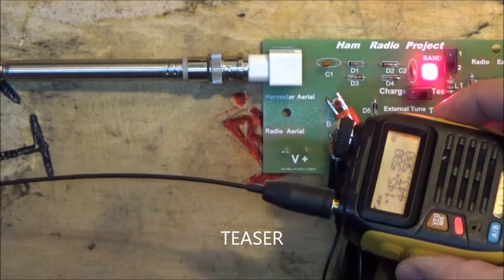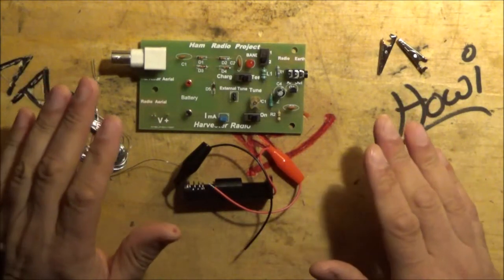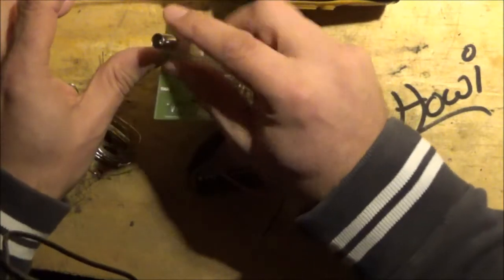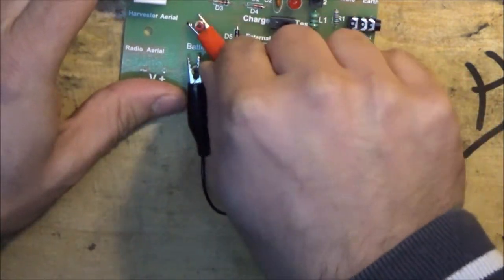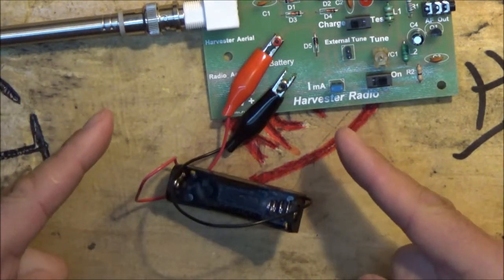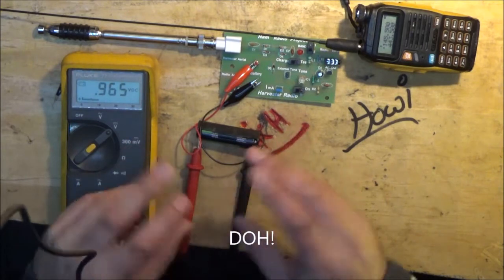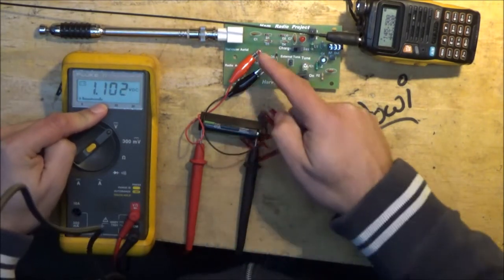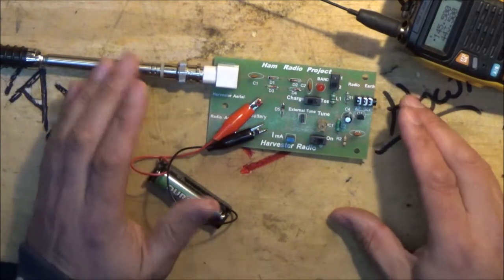DuB-EnG: Free Energy Radio Wave Harvesting PT2 - Testing - Does it work?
Having built the circuit designed by Trevor in the previous movie, we now do some basic testing of the circuit to see if we can collect energy from a close range radio source.  Does it work? ...  Watch and see!

More testing to come as we rig up a bigger antenna and see what kind of power the unit delivers to charge the AA battery!

Sorry about my videos, I need to step-up my quality!  It's cold outside - excuse!

Trevor the seller's details below.  Its a well made PCB with some very clear instructions.  Very good for use as a training/learning aid for budding hams and electronics enthusiasts!

Check out vintage games and computer refurbs on the  RetroManCave channel!...  Watch out for a future collaborative multi-part project!

PEACE MAN!